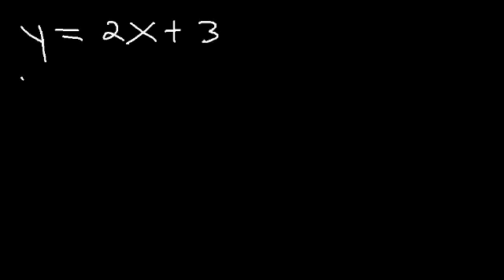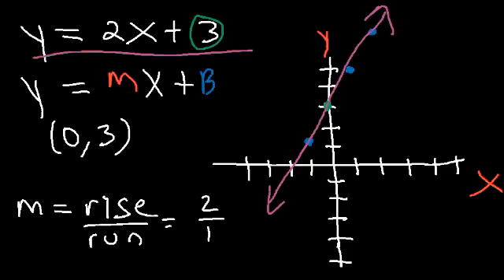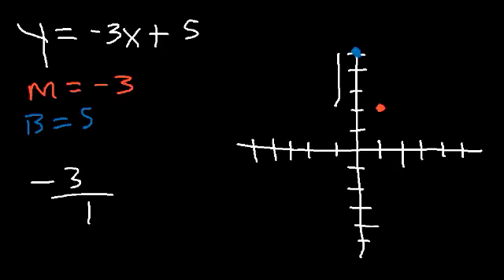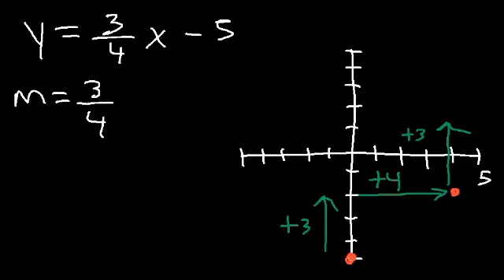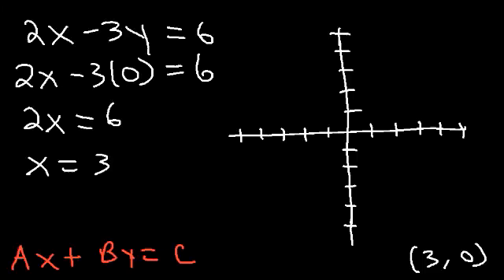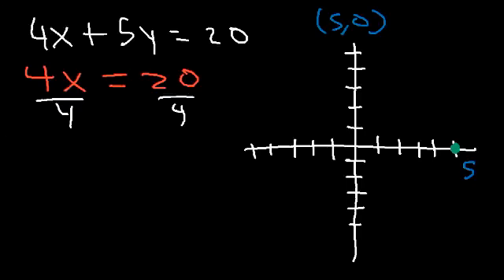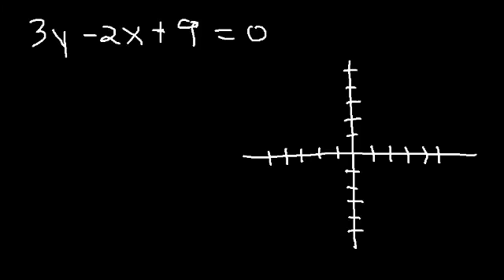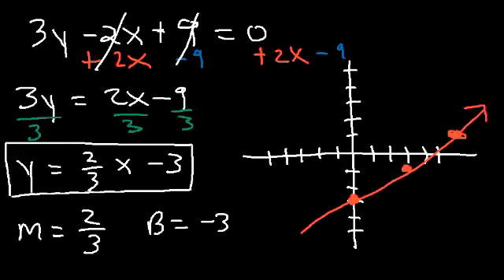MAP4C-Graphing Linear Equations In Slope Intercept and Standard Form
MAP4C-College Mathematics Grade 12 - Torono eSchool
U5L3c_Graphing Linear Equations In Slope Intercept and Standard Form